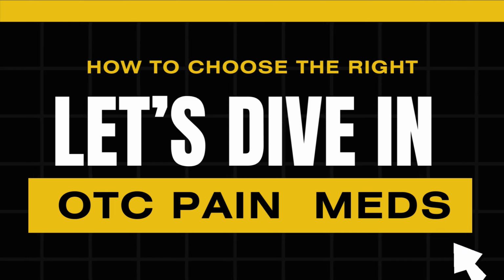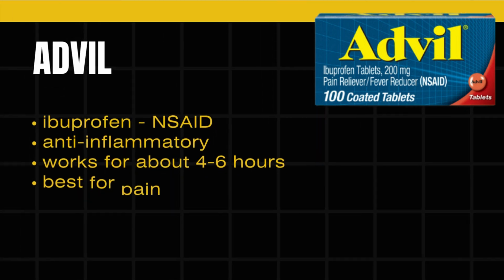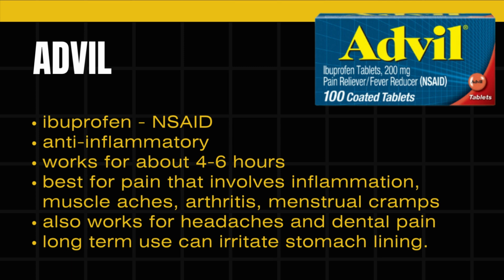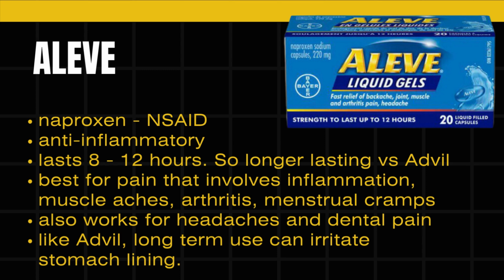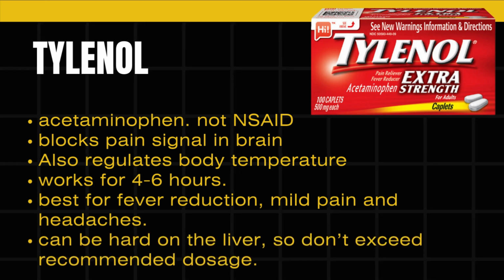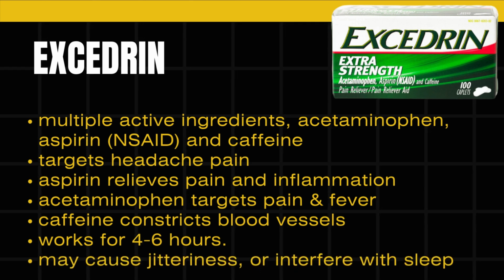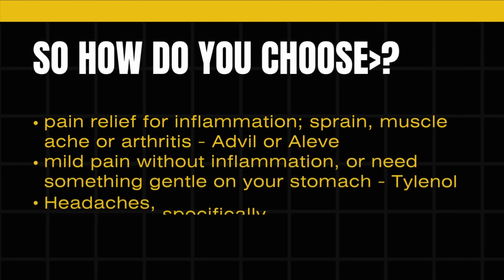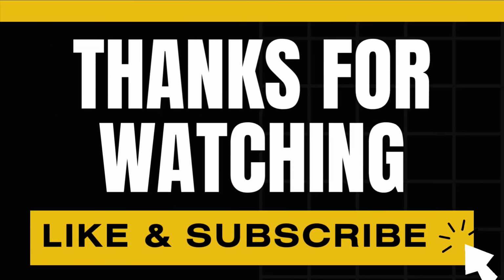Advil or Excedrin? What’s the difference? Pain relief showdown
What's the best Over the Counter pain medication?
Which one works best? What's the one you like the most?
I recently hurt my back and wanted to know which one would work best. I looked at Advil, Aleve, Tylenol and Excedrin. They each work a little differently so it was interesting.
So which is the best pain reliever for you?
Lets compare and see. Pain Relief Showdown!
Depending on what kind of pain you're experiencing, the answer will be different.